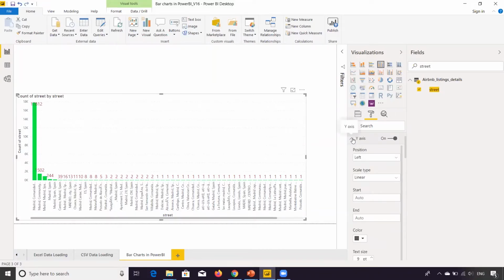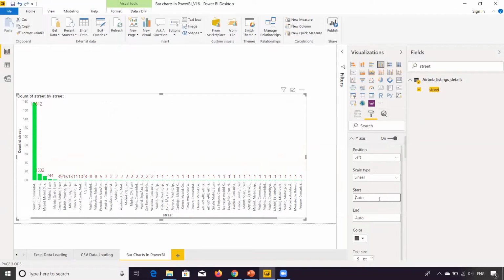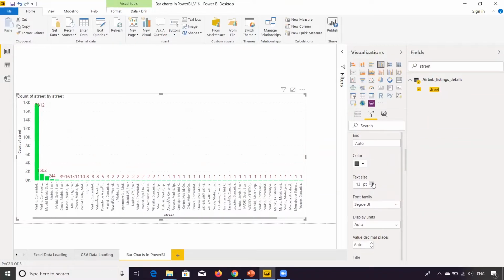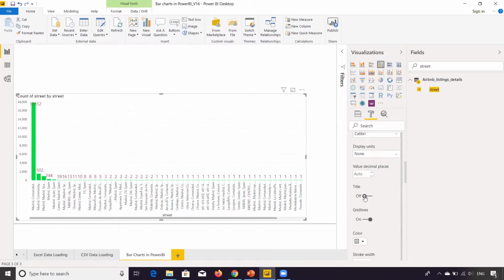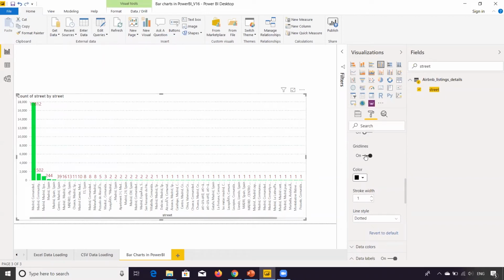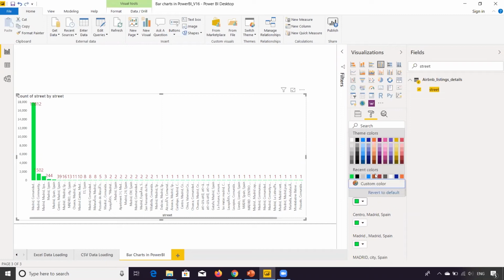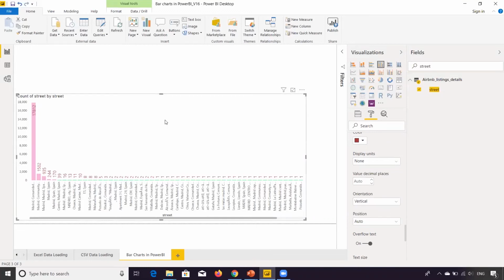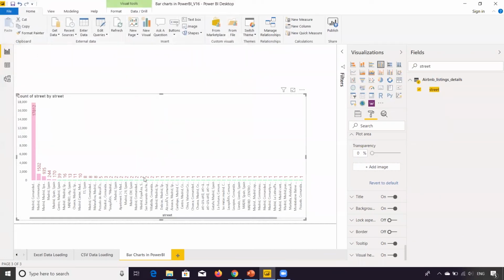Creating Bar Charts in Power BI (Part-2)| Best Power BI Course Tutorial for Beginners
This Henry Harvin video on “Creating Bar Charts in Power BI”  is a complete Creating Bar Charts in Power BI tutorial for beginners who want to learn Creating Bar Charts in Power BI. Here you learn Creating Bar Charts in Power BI How to set title to the axis, and a raw data set, color of text and bars. Title of the chart.

Key Features:
✅ Recognised Certification
✅  Integrated Curriculum